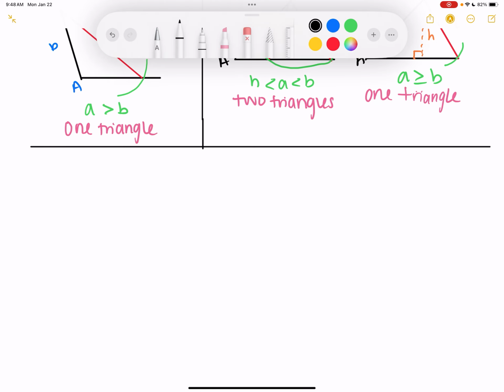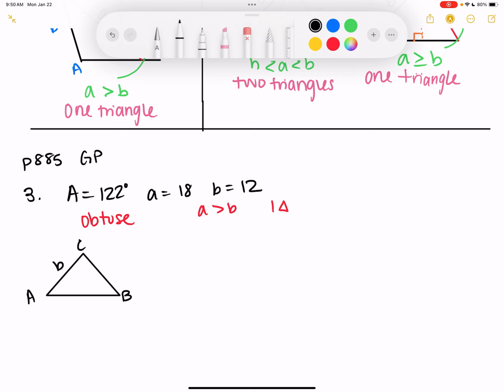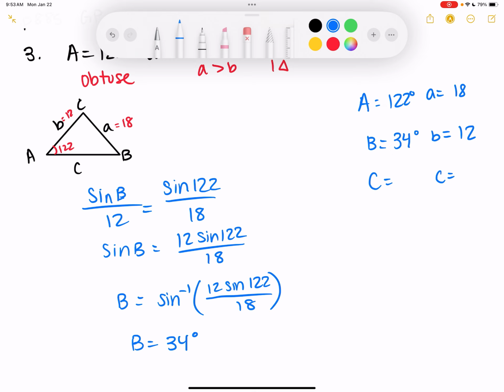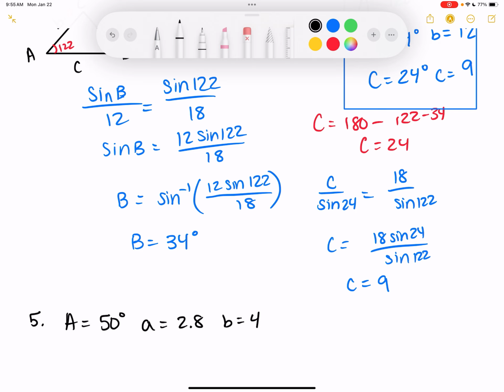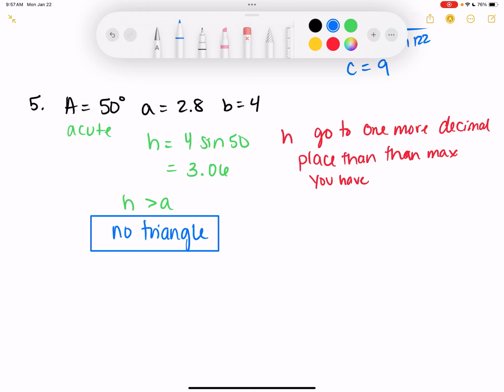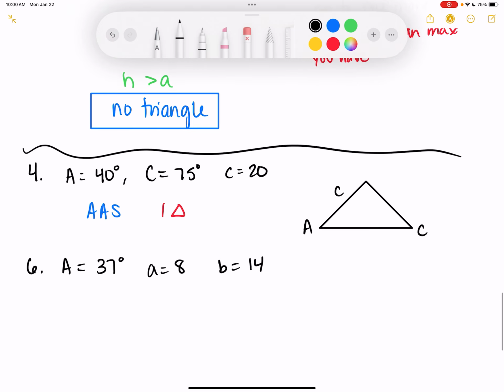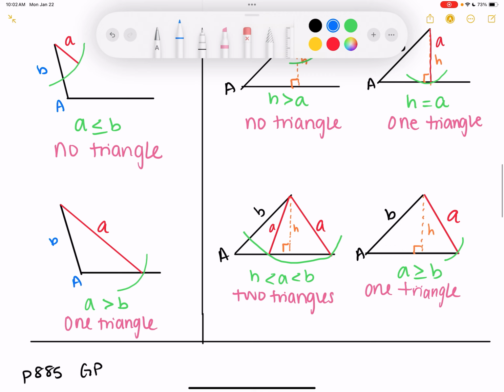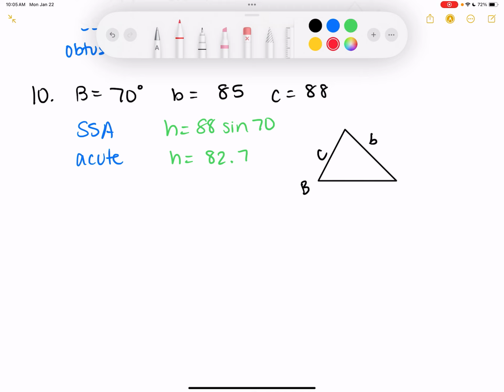Algebra 2 13.5 Apply the Law of Sines examples part 1